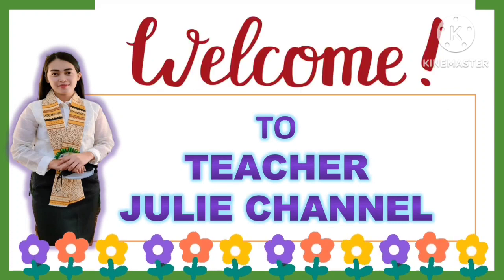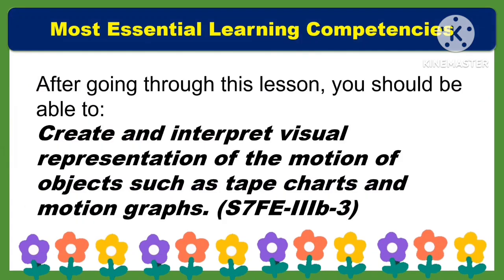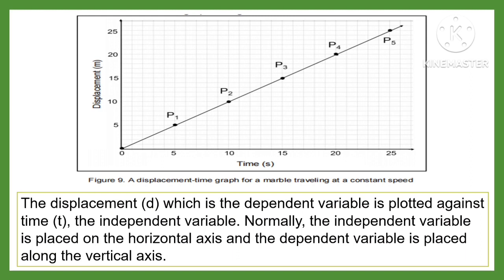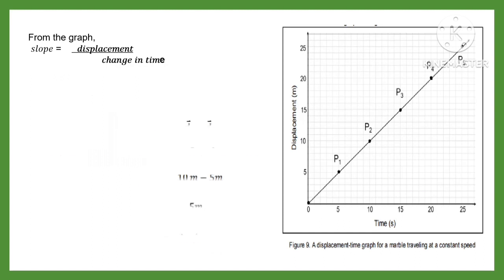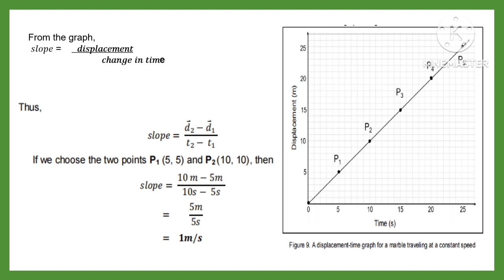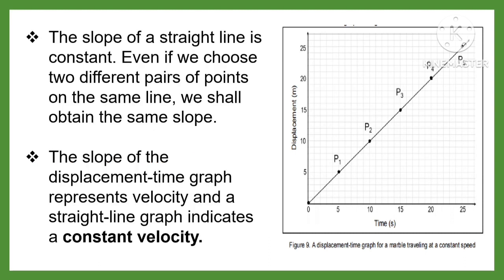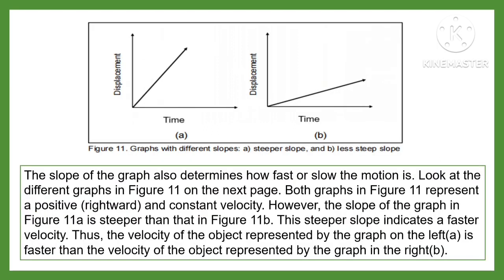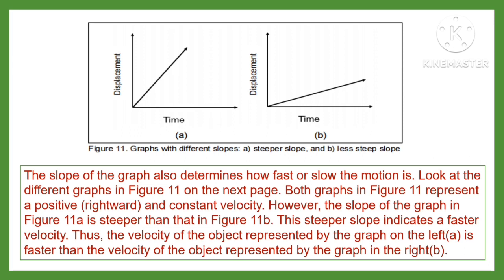SCIENCE 7: Quarter 3- Week 3 (B): DISPLACEMENT - TIME GRAPH